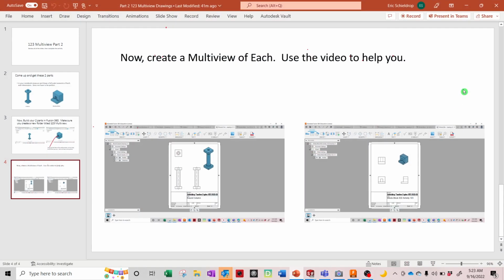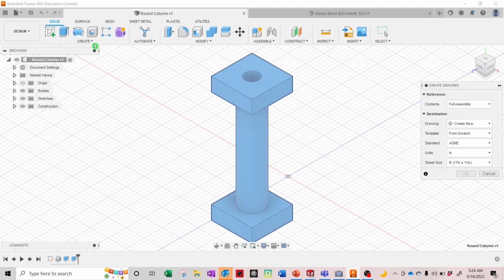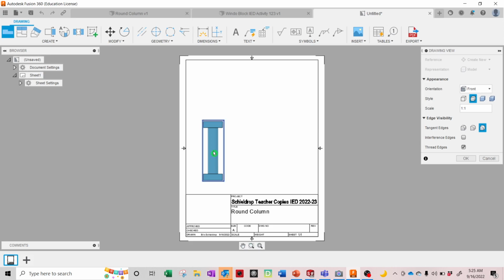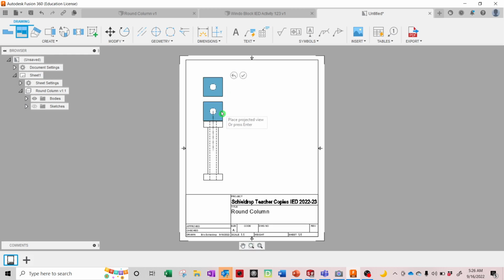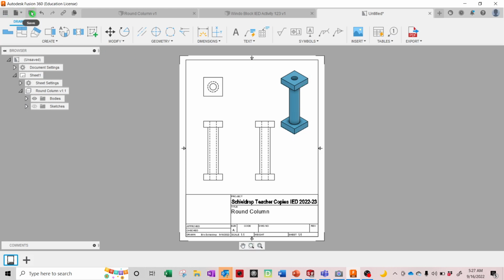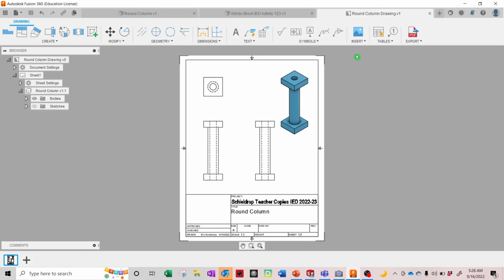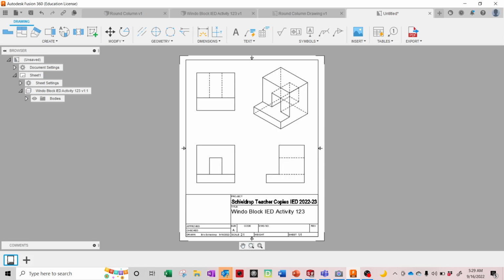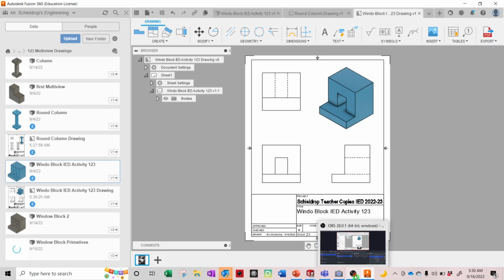Multiview Column and Window Block